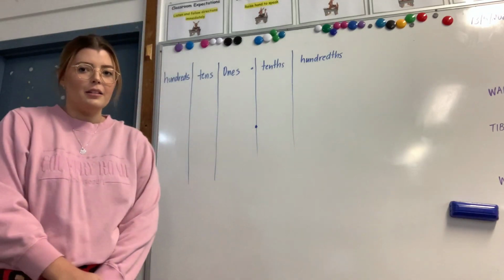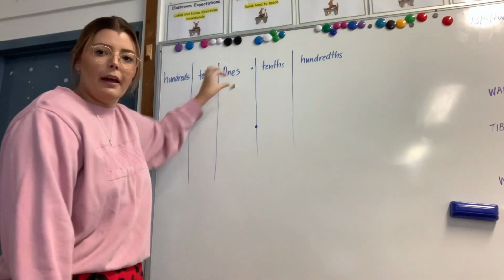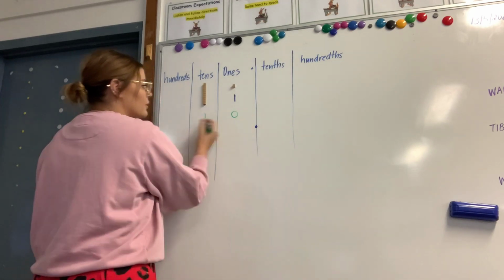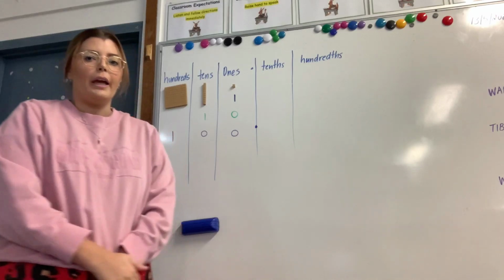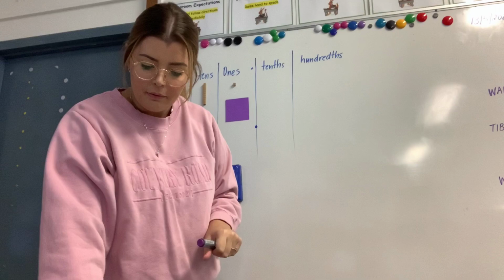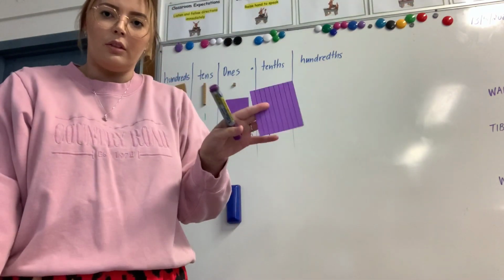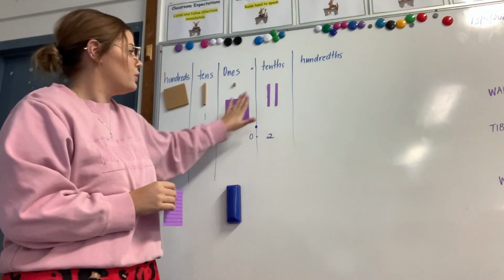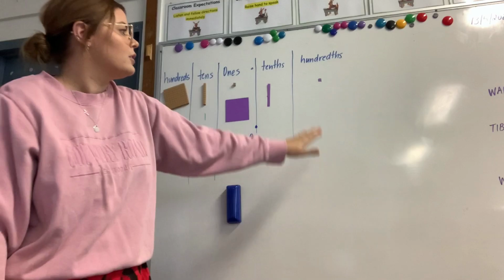5/6 Students - Tenths and Hundredths explained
Diving deeper into tenths and hundredths.